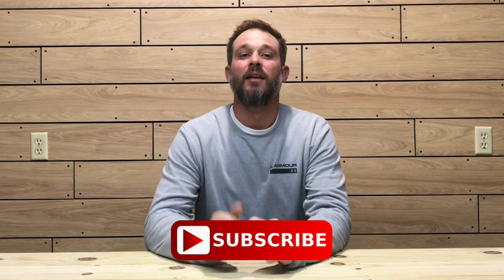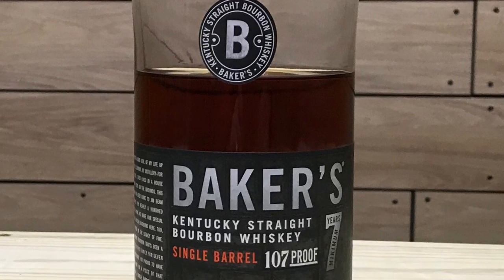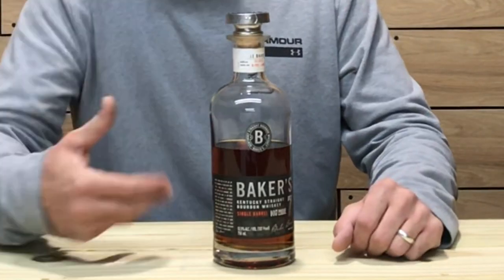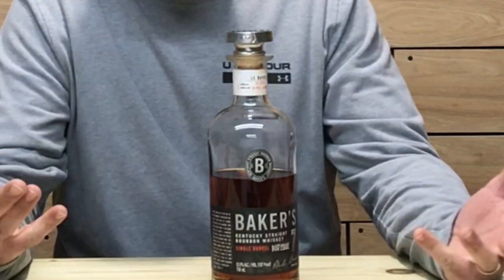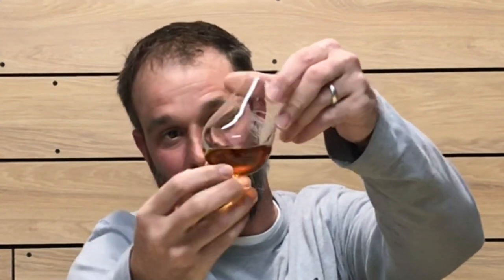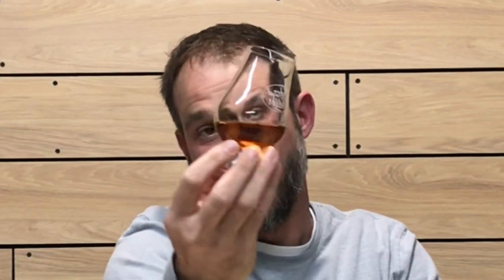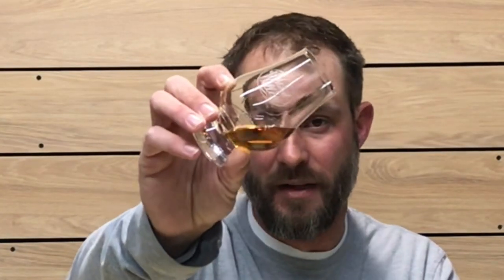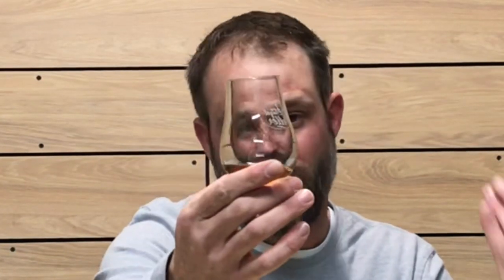Baker's Single Barrel Bourbon Whiskey Review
In this episode I will be reviewing the newly released Baker's Single Barrel Bourbon Whiskey.  Bakers Bourbon is part of the original Jim Beam Small Batch Collection and with this new single barrel offering Jim Beam is hoping to bring Bakers out of the shadows of there other small batch offerings.  In my review of Baker's Single Barrel Bourbon, I will be going over the color, nosing, taste and price points of this bourbon whiskey. Cheers!!